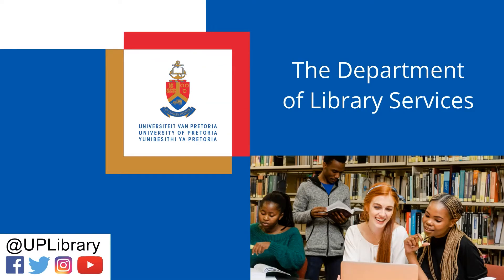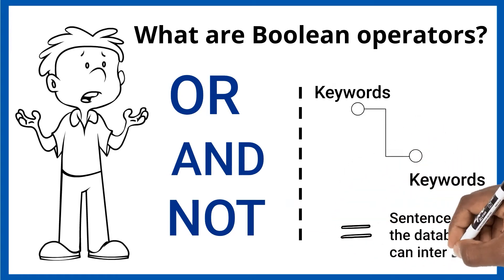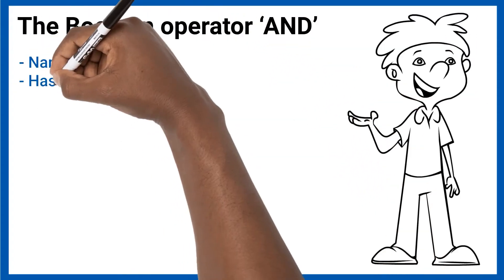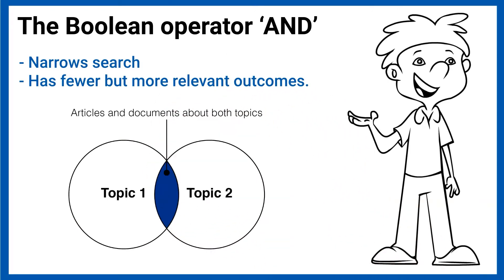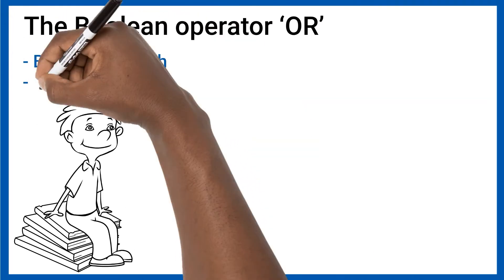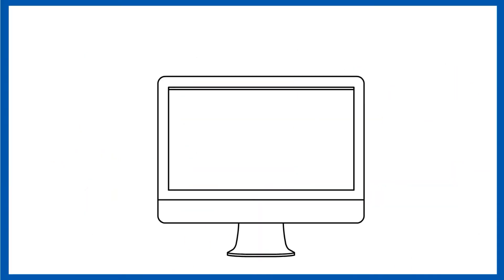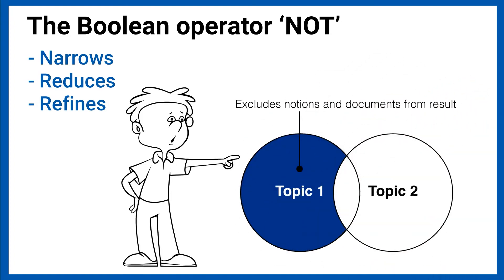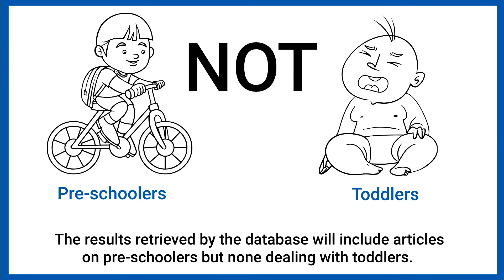How to use Boolean Operators in your searches | Library Training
Learn How to make use of Boolean Operators in your searches to refine and filter your results.